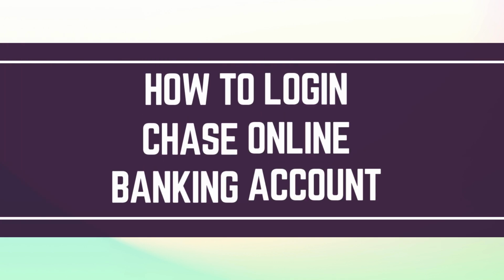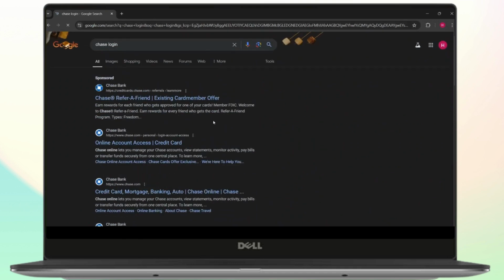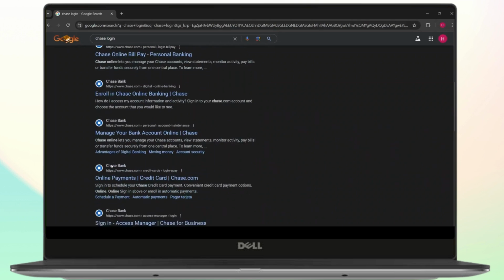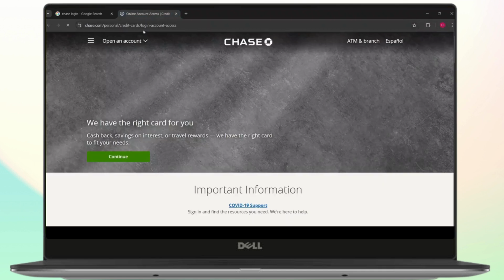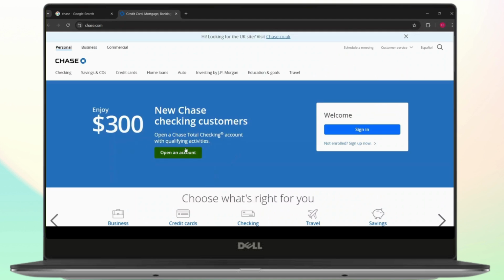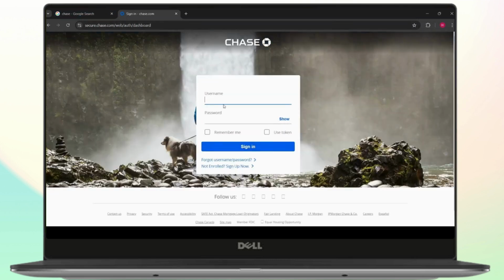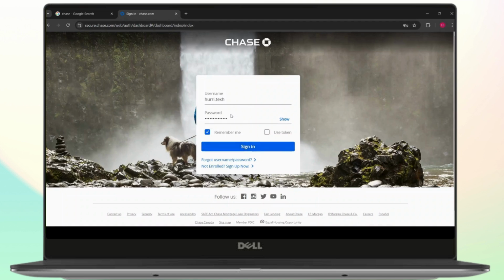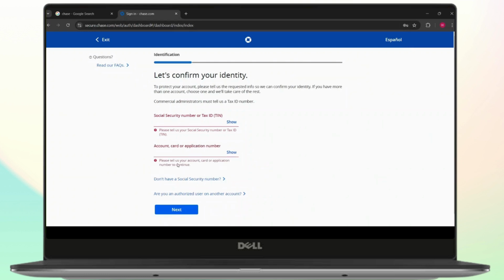How to Login Chase Online Banking Account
Learn how to log in to your Chase online banking account with this easy step-by-step guide! If you want to manage your finances, view transactions, or pay bills, this video will walk you through the login process. Whether you're asking, "How do I log in to my Chase online banking account?" or need assistance with troubleshooting any issues, this tutorial has you covered. Watch now to access your Chase online banking account securely and conveniently.

Timestamps:

00:00 How to Login Chase Online Banking Account
00:10 Step-by-Step Login Instructions